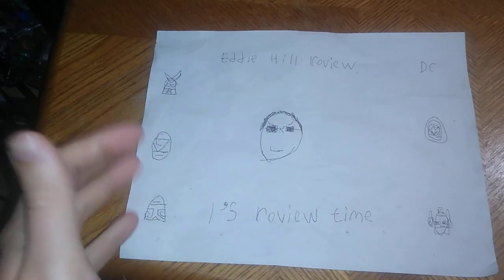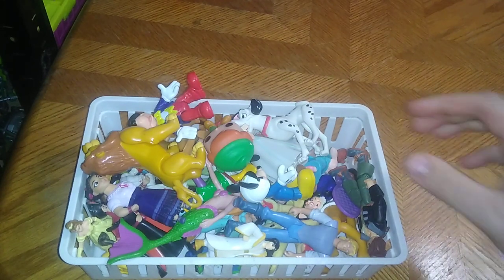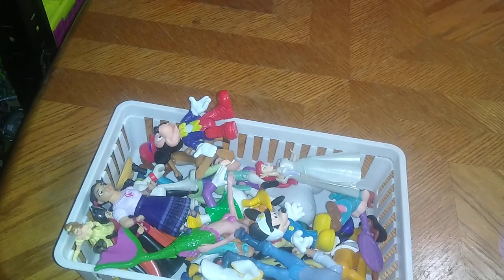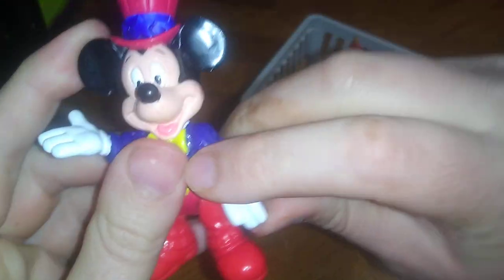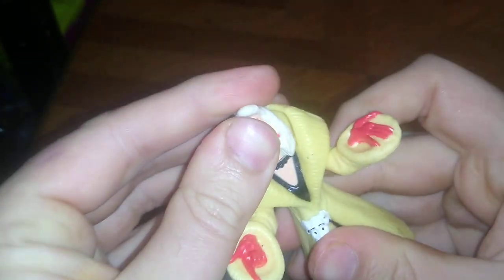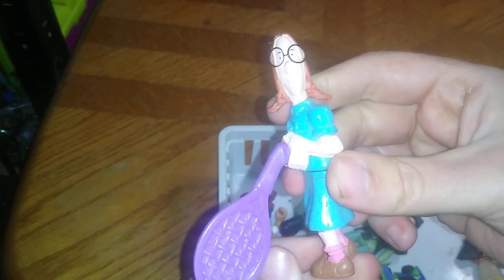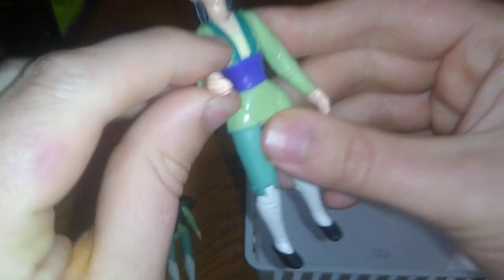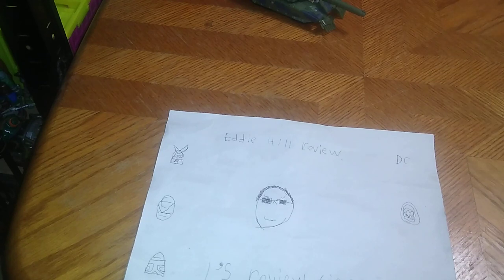DISNEY-RANDOM CHARACTERS (1990) 8/1/23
EDDIE HILL REVIEWS: DISNEY-RANDOM CHARACTERS (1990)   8/1/23